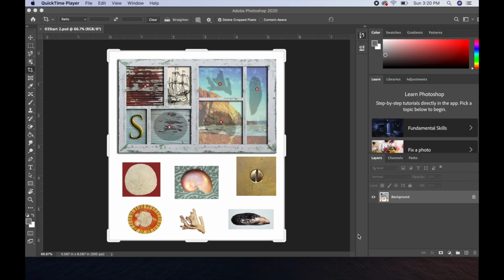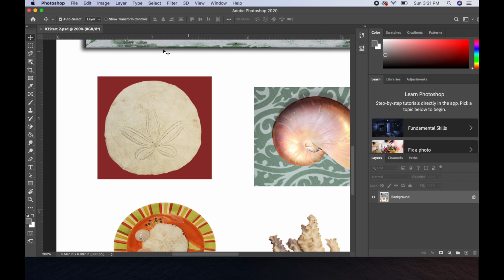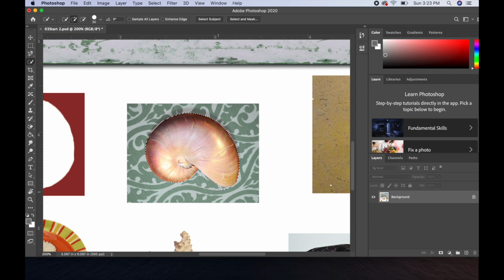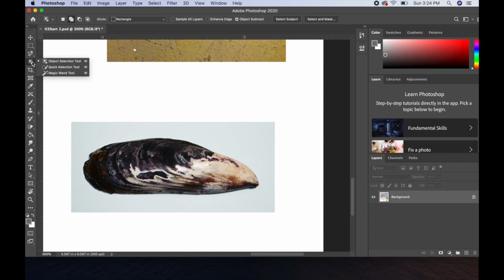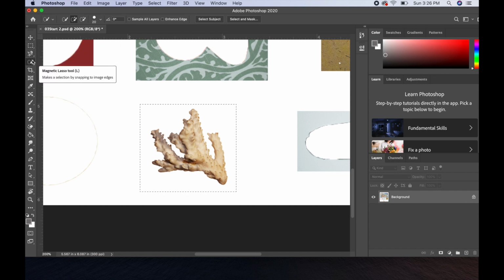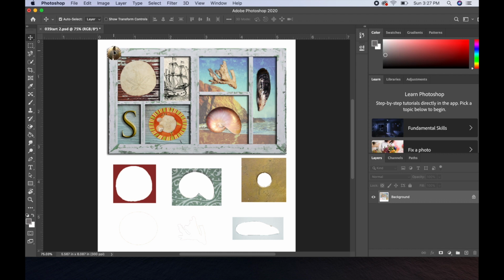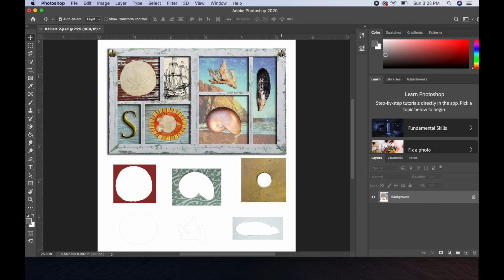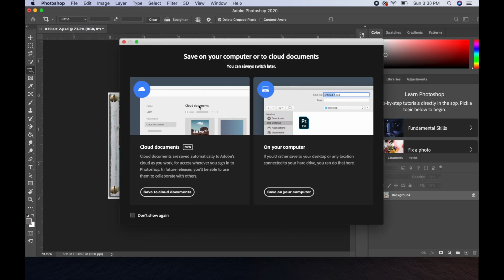Selecting in Photoshop Day 2